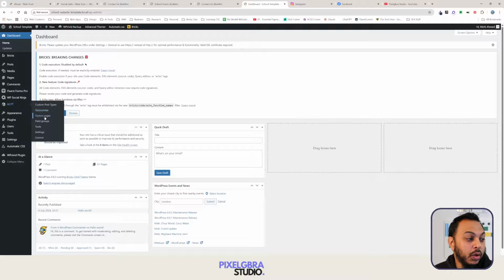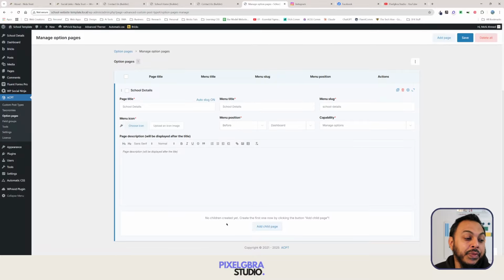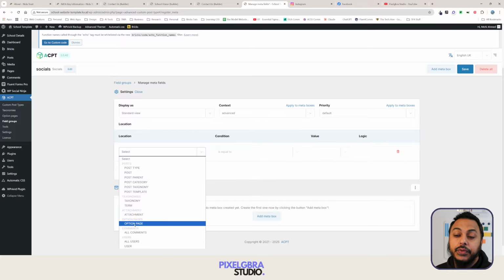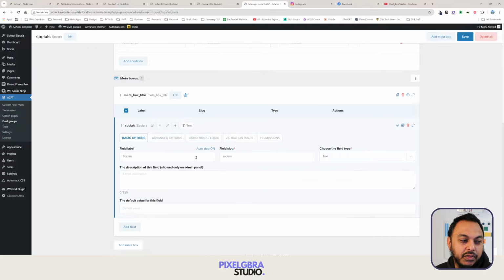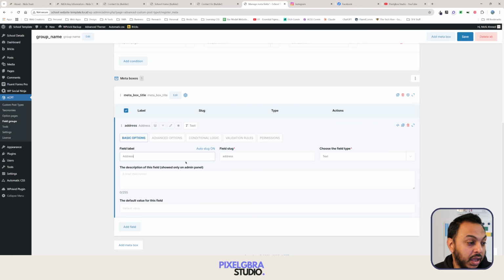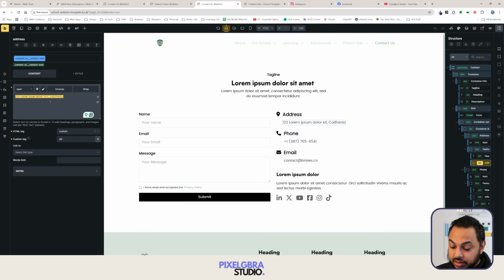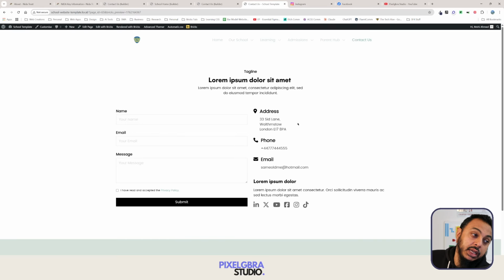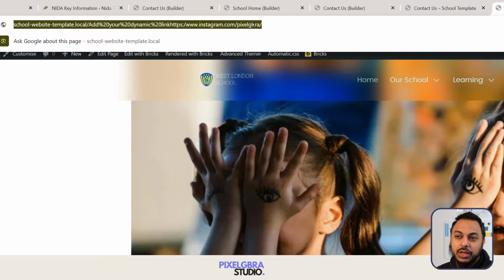How to Create Options Pages with ACPT and Bricks Builder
In this quick 18-minute tutorial, I’ll walk you through how to create and use ACPT Options Pages inside Bricks Builder — step-by-step.
You’ll learn how to set up global site options, pull dynamic data into your Bricks templates, and create fully manageable sections like contact info, social links, or hero content — all editable from your WordPress dashboard.

What you’ll learn:
✅ How to create custom options pages in ACPT
✅ How to connect your options fields to Bricks using dynamic data
✅ Practical example for your clients

Whether you’re a Bricks Builder power user or just discovering ACPT, this guide will help you streamline your workflow and make your sites more dynamic and client-friendly.